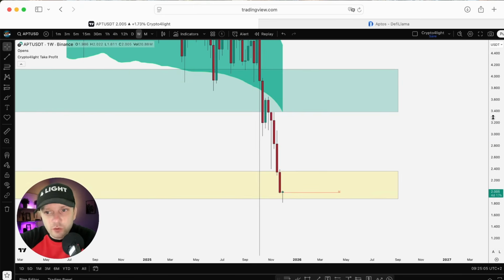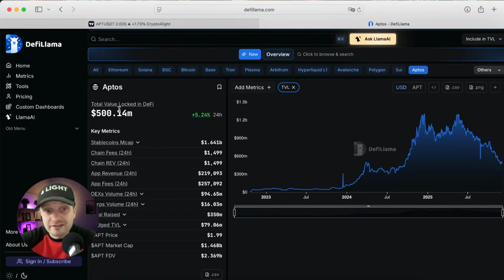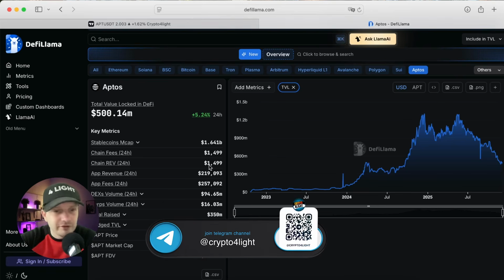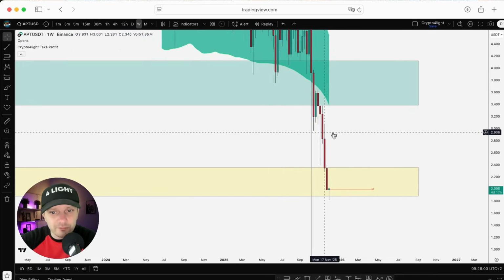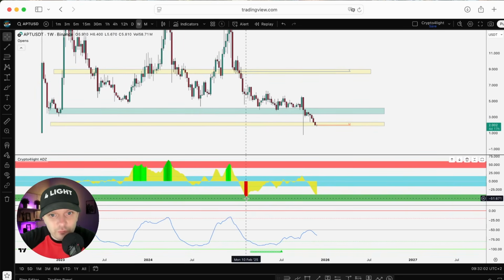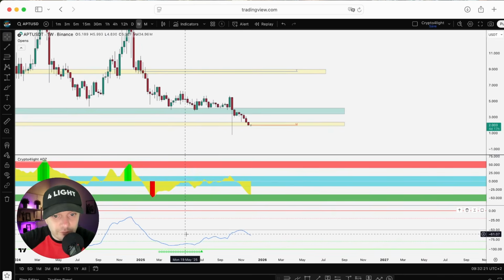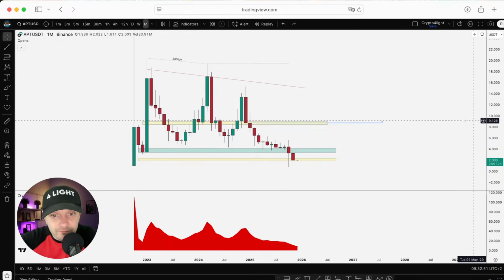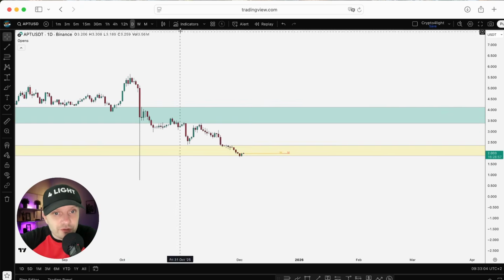Aptos Price Prediction. $APT and key levels now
In this video, I analyze the price action of Aptos  using custom indicators to predict the potential future trend.

⏰ Time Stamps ⏰

🔑 Topic keywords